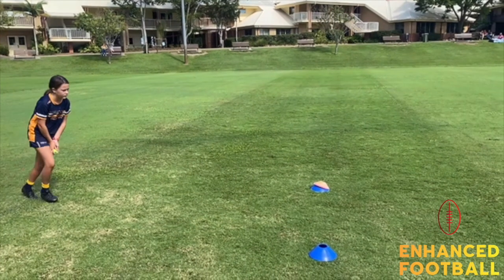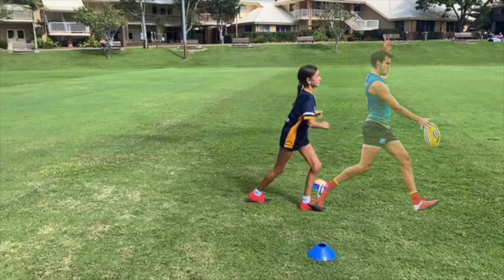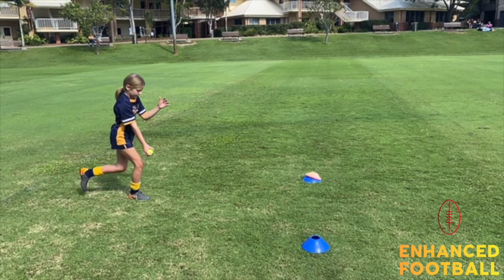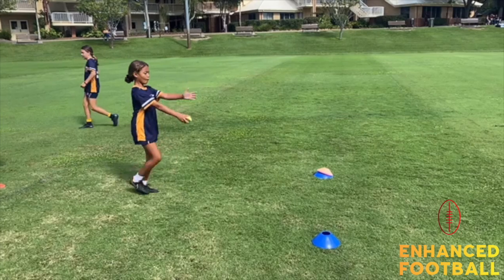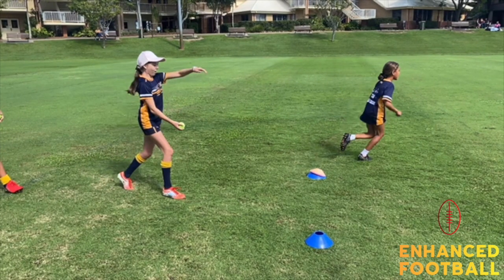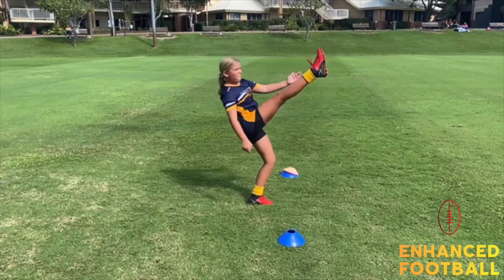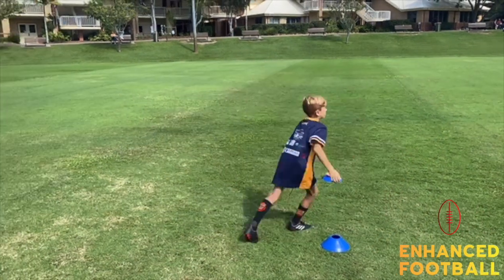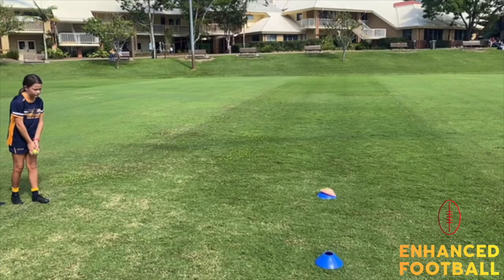Junior AFL team kick review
Tennis ball kicking is a great way to teach the desired kicking motion and a one handed ball drop. Here is an under 11 team in the initial stages of discovering this technique.